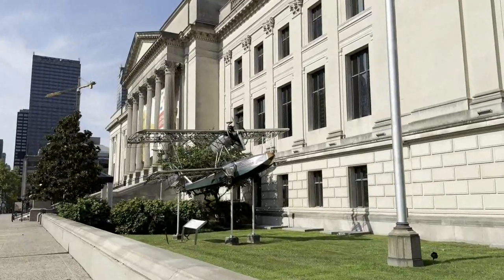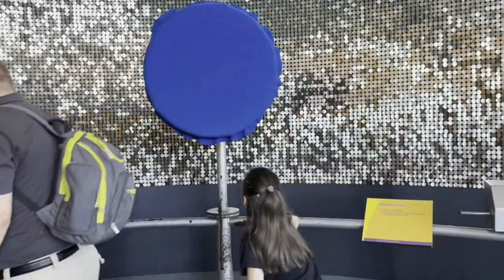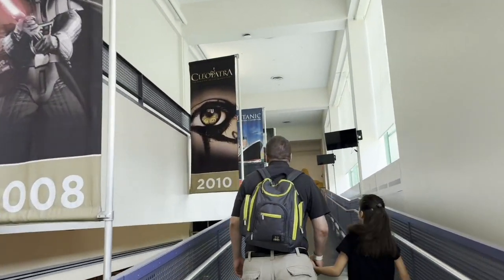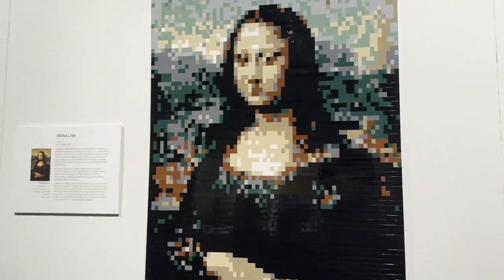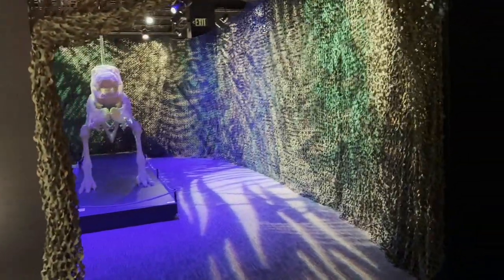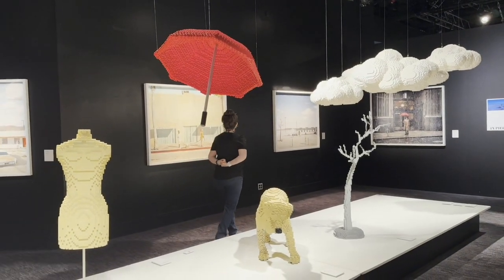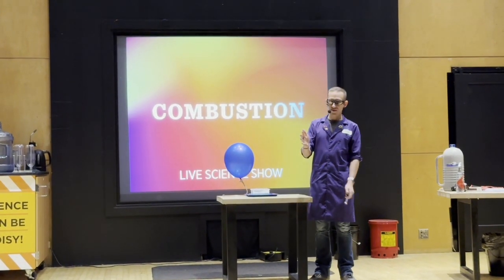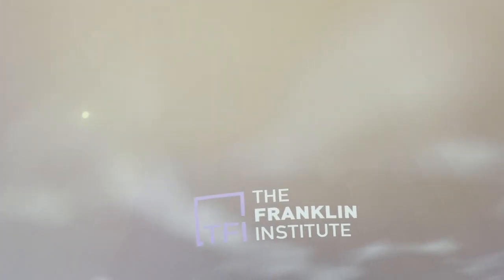THE FRANKLIN INSTITUTE MUSEUM @ PHILADEPHIA ,PA /AMAZING ART OF THE BRICK EXHIBITION 2024